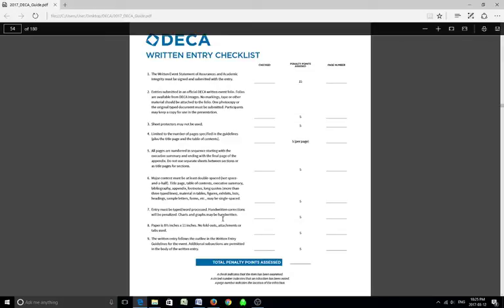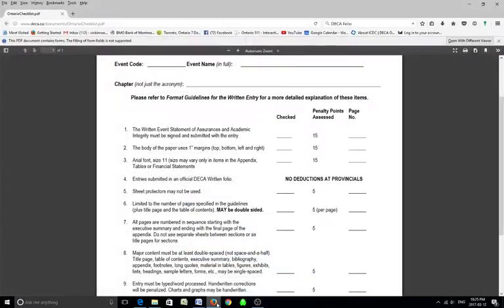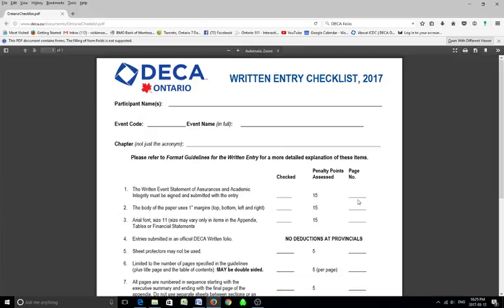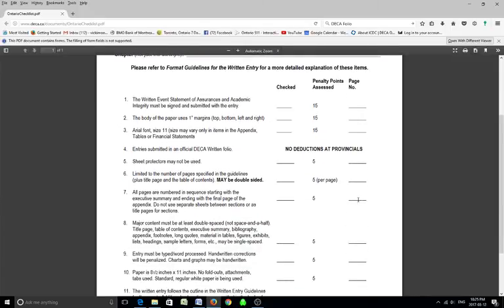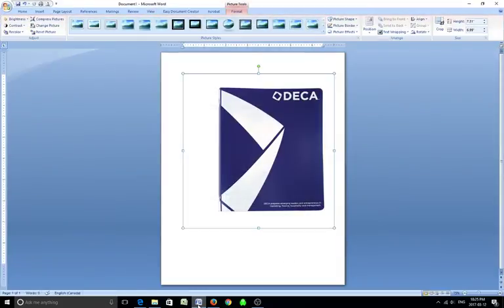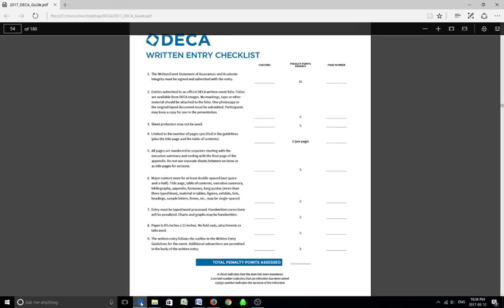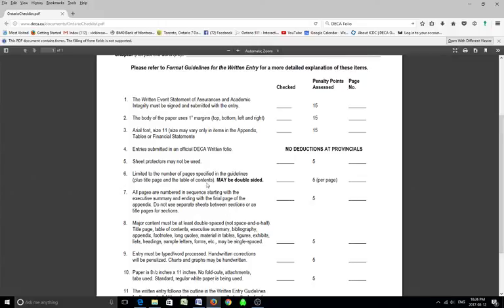Written Event Checklist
DECA, Writtens, Checklist